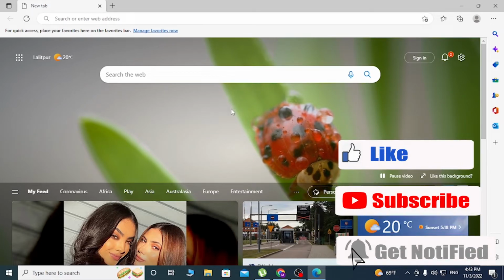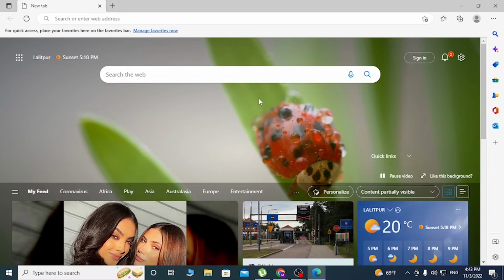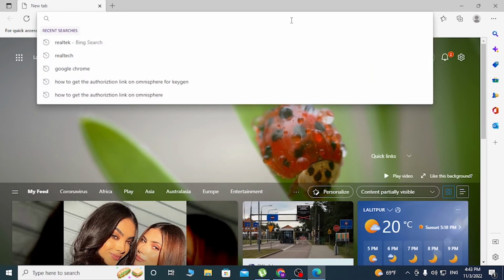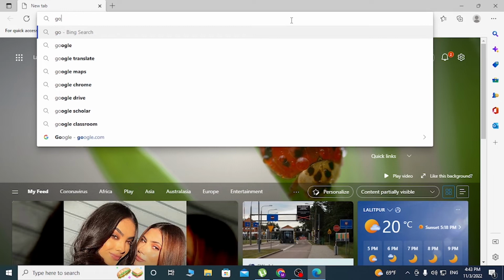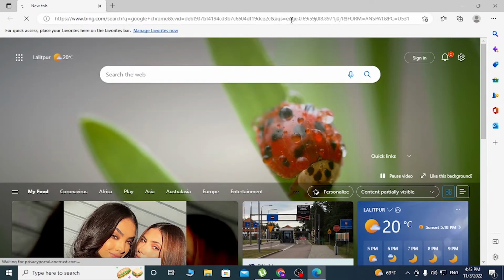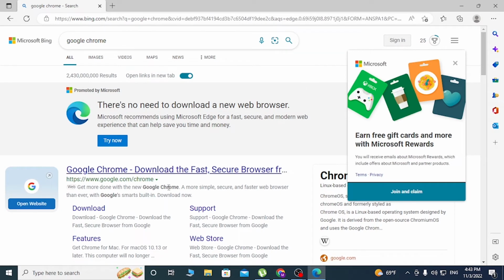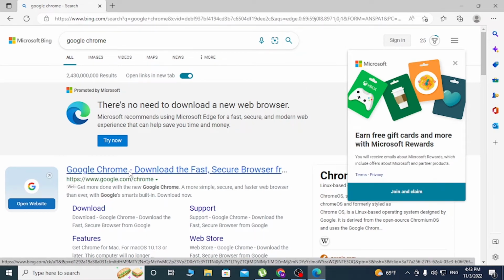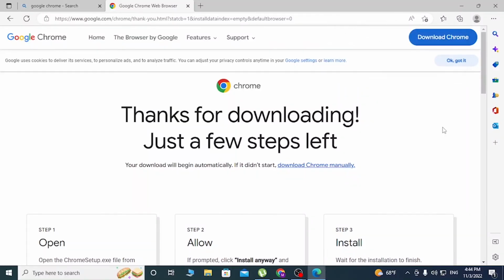How to Download Google Chrome | Download & Install Google Chrome Browser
In this tutorial, we will show you how to download and install Google Chrome browser on your PC. Google Chrome is one of the most popular web browsers with a clean interface, fast performance, and numerous useful features. With this step-by-step guide, you can easily download and install Google Chrome on your Windows or Mac computer. We will also provide you with some useful tips and tricks to enhance your browsing experience.